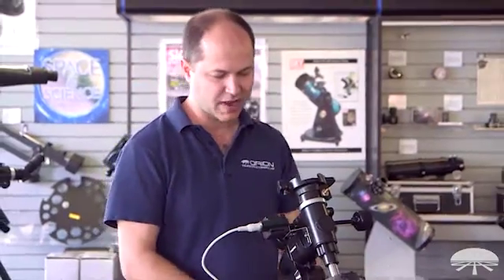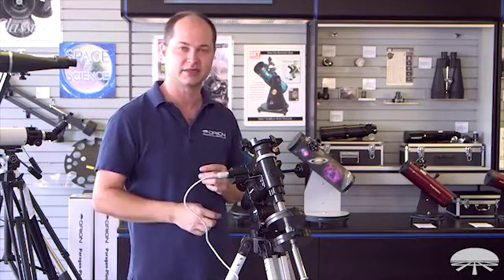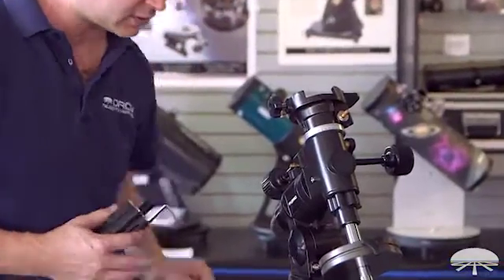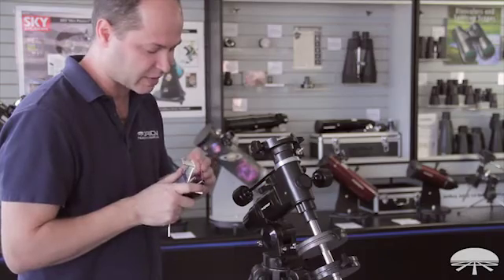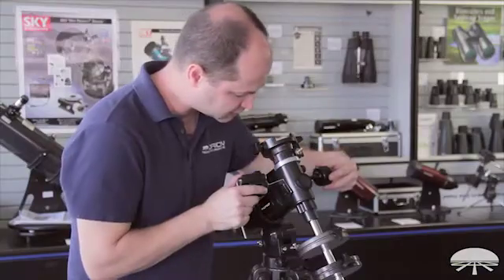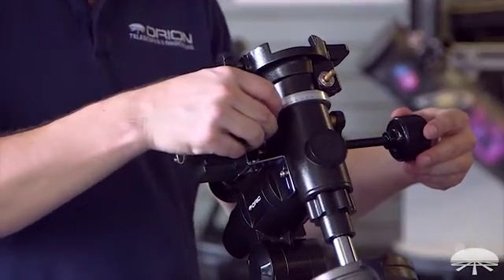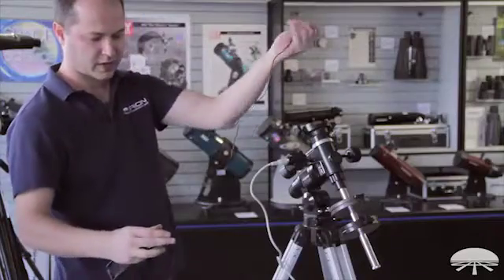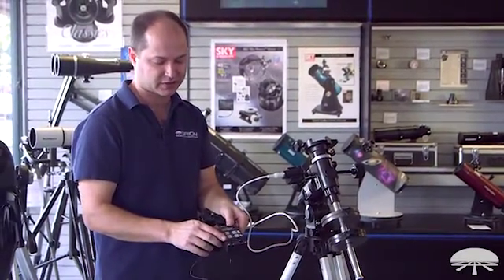How to Set Up the Orion AstroView EQ Mount & EQ-3M Motor Drive Kit - Orion Telescopes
A value-packed combination of the Orion AstroView Equatorial Mount and EQ-3M Single-Axis Telescope Motor Drive.

The AstroView Equatorial (EQ) Mount head has a convenient dovetail attachment saddle that makes it easy to attach telescopes or swap between more than one telescope without having to hassle with tools. An 8" long dovetail attachment plate is included in case your telescope isn't equipped with one. The AstroView Mount can support telescopes weighing up to 12 pounds and has enclosed worm gears, an azimuth adjustment, and dual manual slow-motion controls. A hinged center brace adds stability to the adjustable aluminum tripod, and a high-walled accessory tray makes for a great storage spot for eyepieces, Barlow lenses, filters, and more while you're stargazing. The included polar alignment scope makes aligning the Right Ascension (R.A.) axis on Polaris nice and easy for delightfully accurate tracking performance. A 7.5 lb. and 4 lb. counterweight are included.

Attach the included EQ-3M Telescope Drive's precision mini-motor onto the AstroView EQ Mount to track celestial objects automatically. This single-axis motor drive will make observing easier and more fun, since you won't have to hassle with periodically centering an object in your telescope eyepiece's field-of-view. The EQ-3M Single-Axis Telescope Drive provides regulated sidereal-rate tracking in right ascension. The included electronic handheld controller has 8x speed and pause mode controls. A convenient external disengage clutch allows coarse movement of the telescope by hand while the motor drive is attached. Includes electronic motor, electronic hand controller, and battery case. Powered by four D-cell batteries (not included).